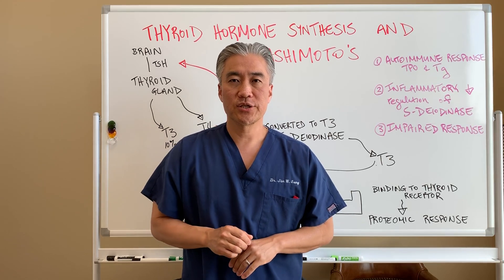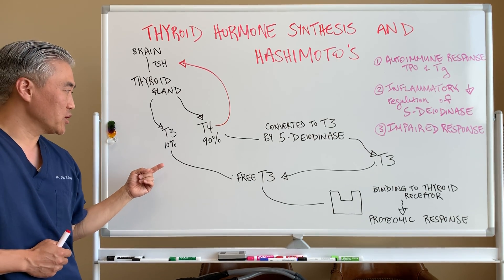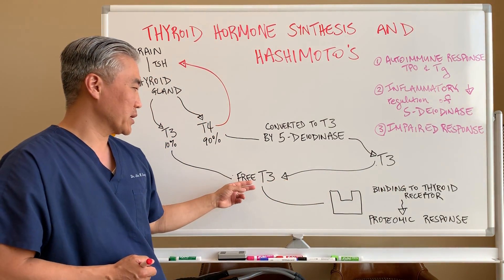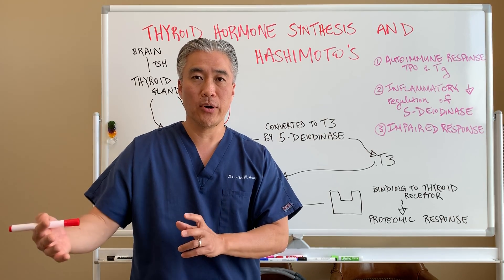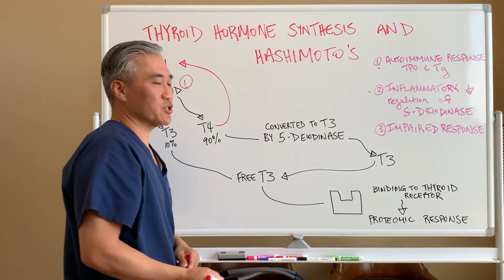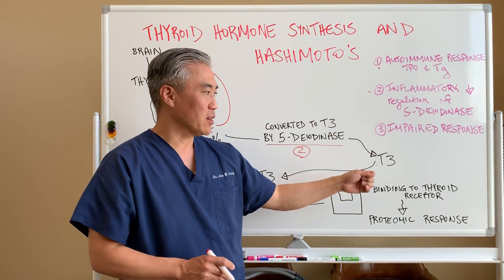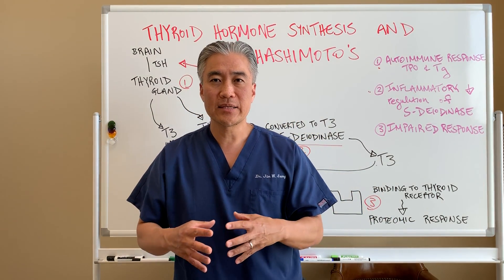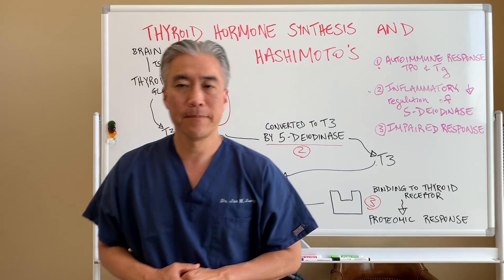How Hashimoto's affects Thyroid Hormone Synthesis?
How Hashimoto's affects normal thyroid hormone synthesis.

Dr. Sung's Online Supplement Dispensary-conditions apply.  Must do consultation to access online store.